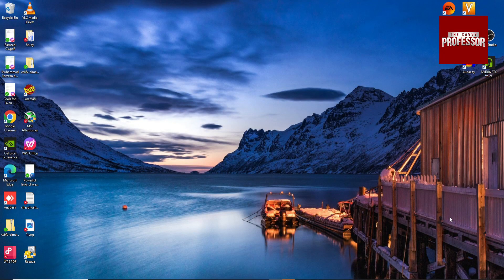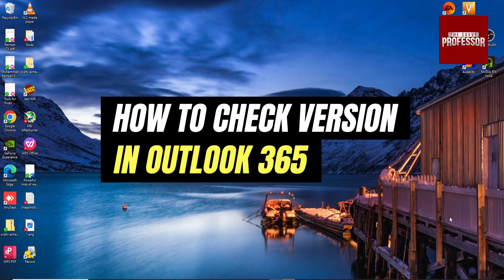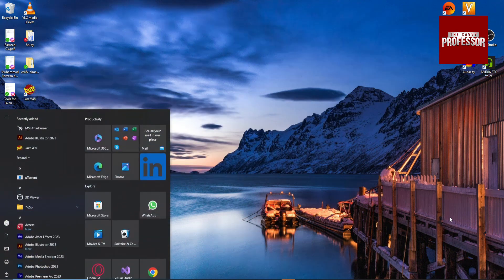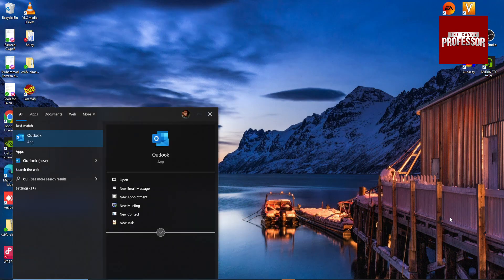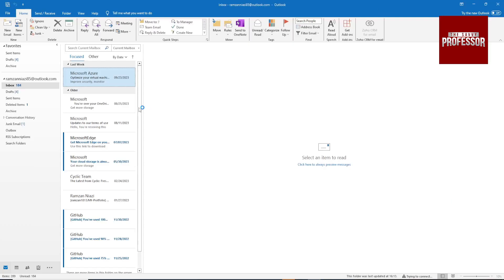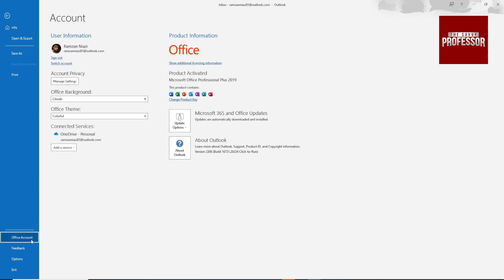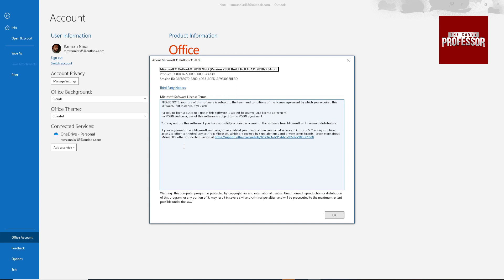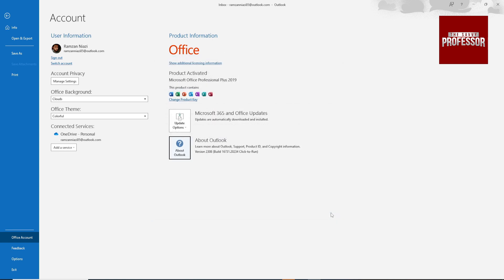How to Check Outlook Version (Step-by-Step Guide)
How to Check Outlook Version (Step-by-Step Guide).In this tutorial, you will learn how to check outlook version.